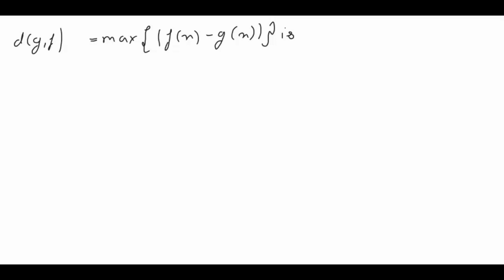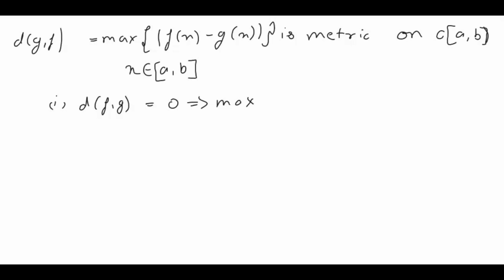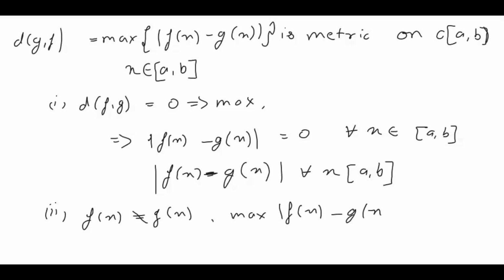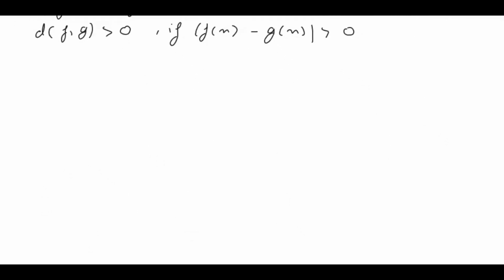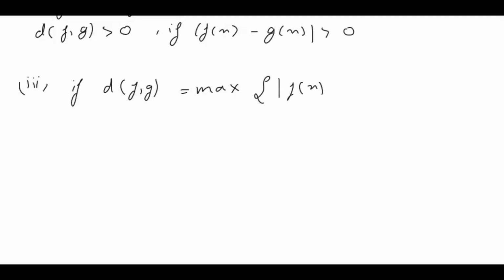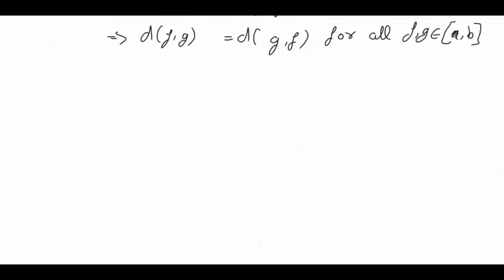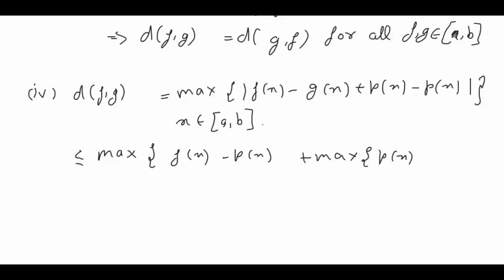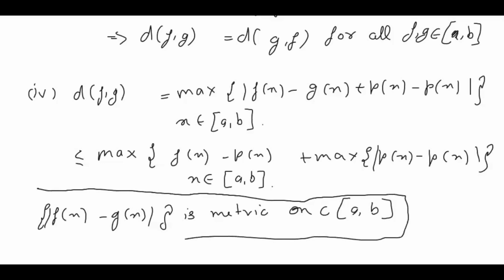Advanced Mathematics Questions for PSUs, GATE, AKTU, and Engineering Exams Preparation 6575712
In this video, we dive into advanced mathematics questions tailored for PSU, GATE, AKTU, and other engineering exam aspirants. Whether you're preparing for high-stakes exams or aiming to strengthen your problem-solving skills, these questions cover essential topics and challenging concepts to help you succeed. We break down complex problems step-by-step to make sure you understand key techniques and strategies. Perfect for students looking to sharpen their math skills for competitive exams, this video is a must-watch for anyone aiming to score higher in engineering and technical entrance tests.

Chapters:
0:00 - Introduction
1:30 - Key Concepts for GATE & PSUs
10:45 - Problem-Solving Techniques
25:00 - Practice Questions & Solutions